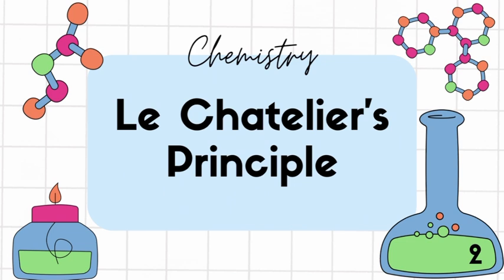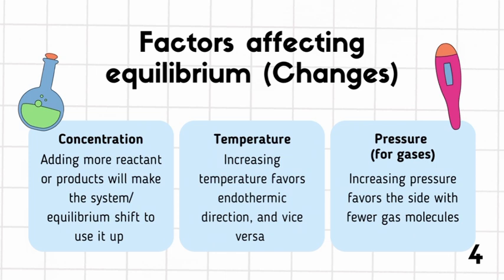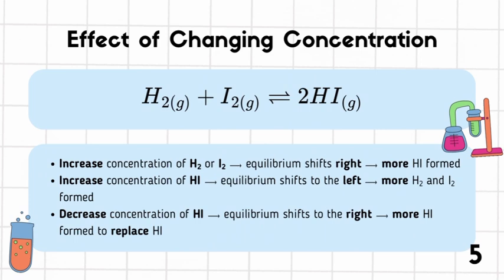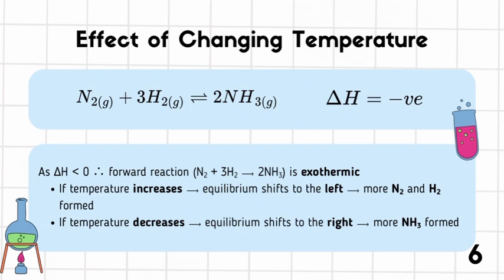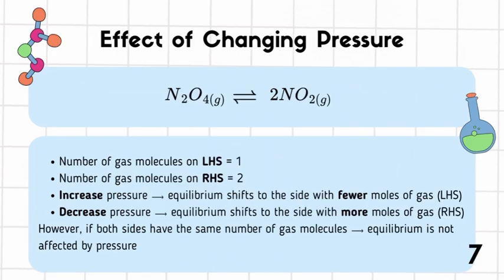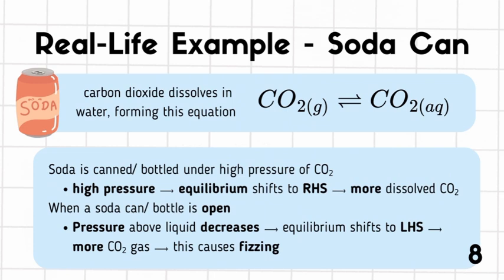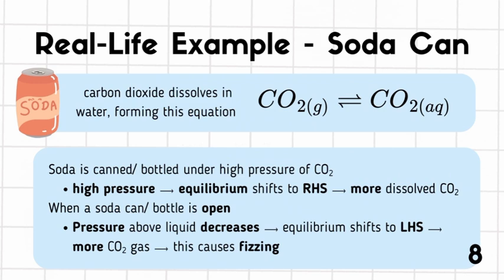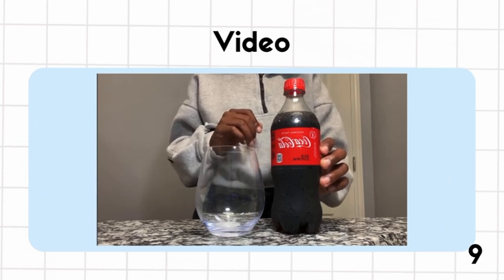Le Chatelier's Principle Explained | SF1101 Chemistry Assignment, Universiti Teknologi Brunei